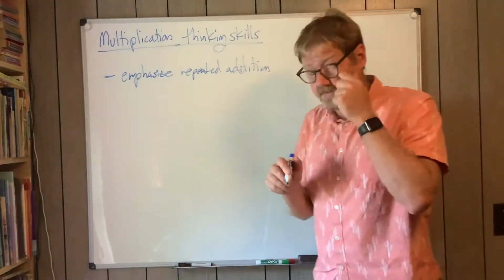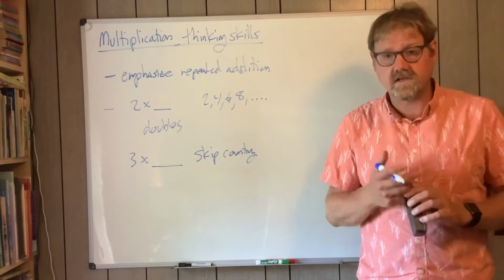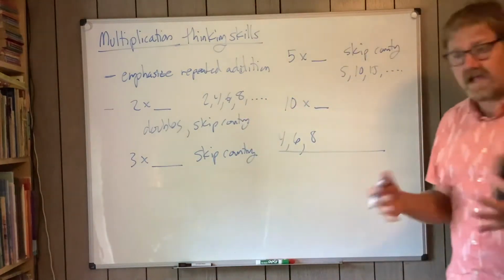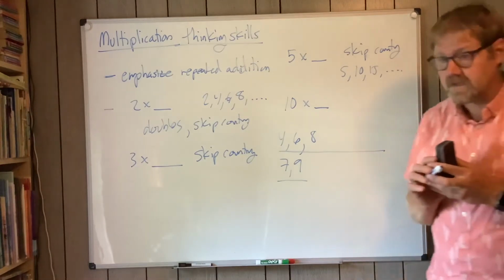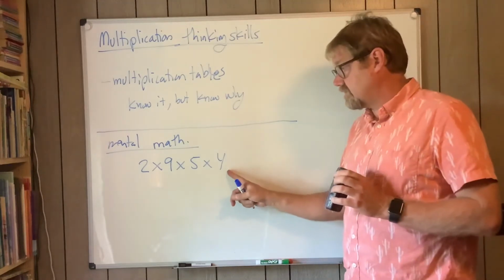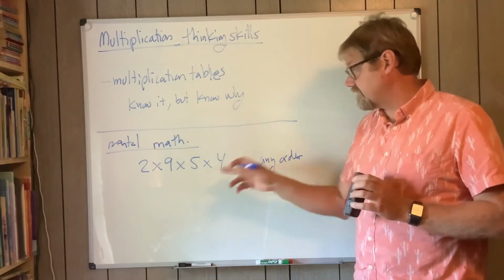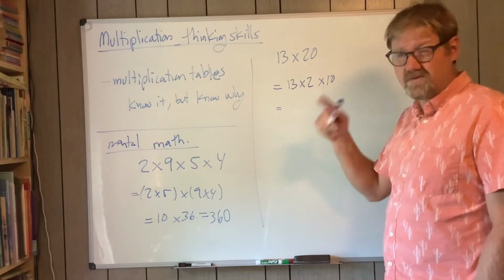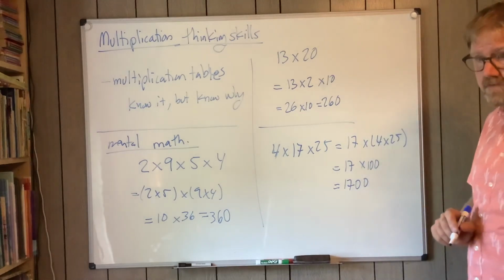Multiplication Thinking Strategies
Understanding thinking strategies in multiplication